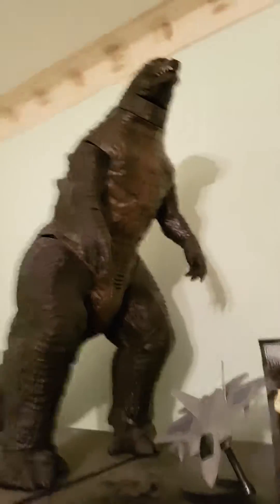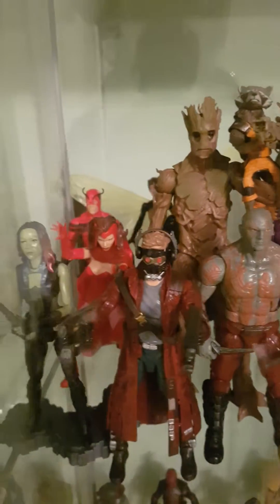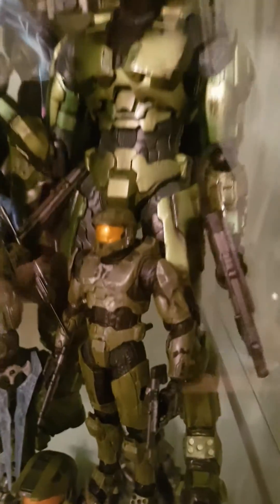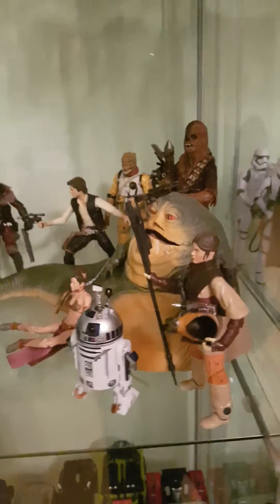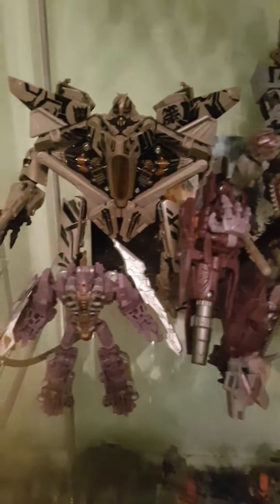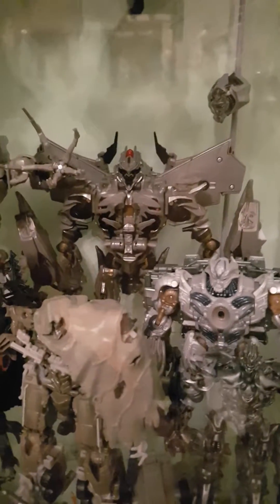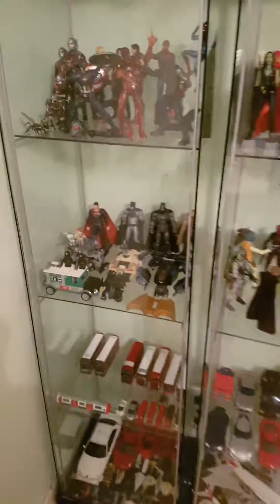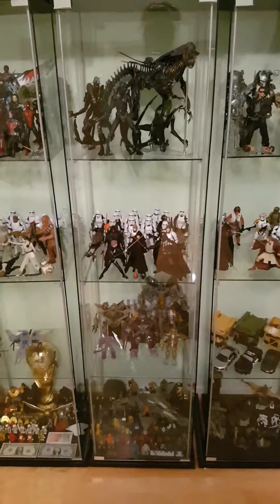My first video: Action figure collection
I have decided to make a collection tour for my first video and give you a brief description of what I will be doing on my channel. I hope enjoy and comment on what you think about the collection